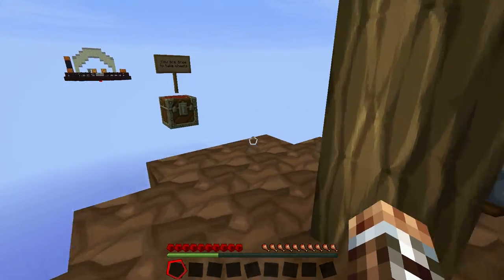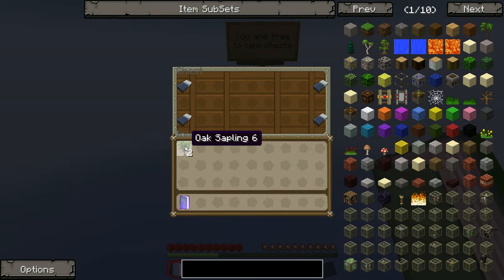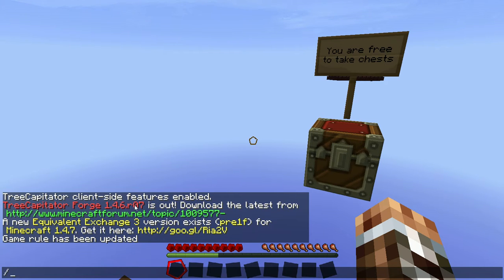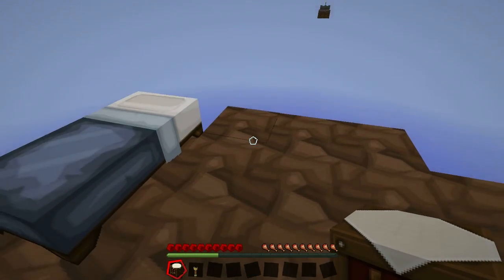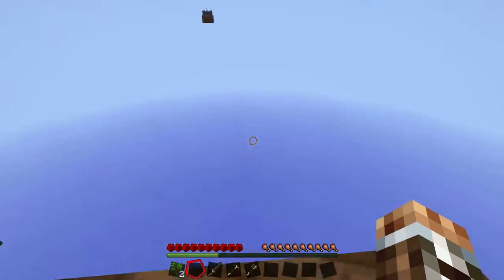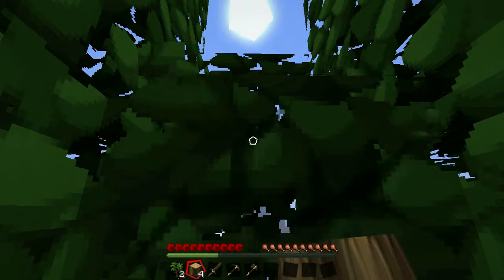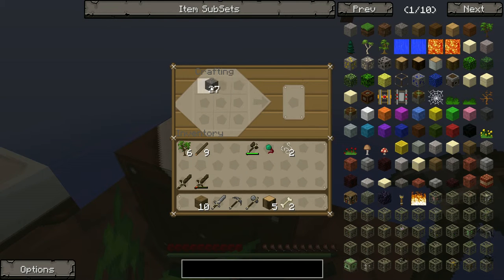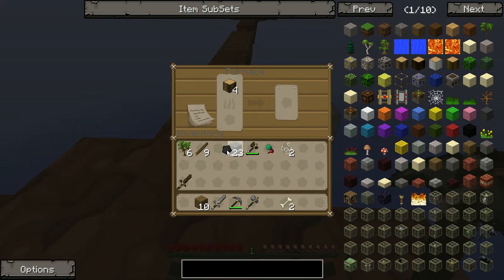Gorillas in the Sky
Gorilla Gamer Grimjak plays SkyDen

Undaunted by my horrible inaugural video, I am back with another Minecraft gameplay video. This time I will be playing Sky Den.

Wanna play Sky Den as well? Here is what you need

scroll to the bottom to DL the old Launcher

Sky Den runs in Version 1.5.2

To install just extract the contents of the Rar to your Minecraft folder.

If you are digging on the texture pack, it is Sphax PureBDCraft

If for some reason you actually enjoyed watching this go ahead and hit the like button, if you thought I was the lamest thing since Justin B...,sorry just cant bring myself to say it, then leave a comment.